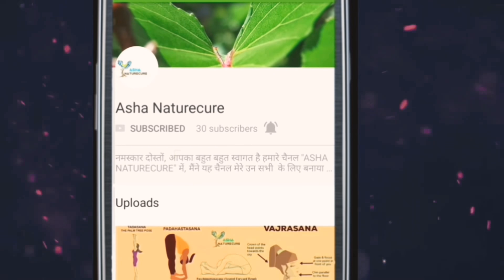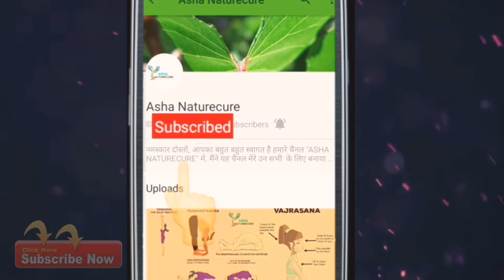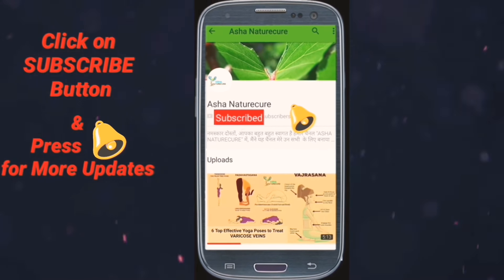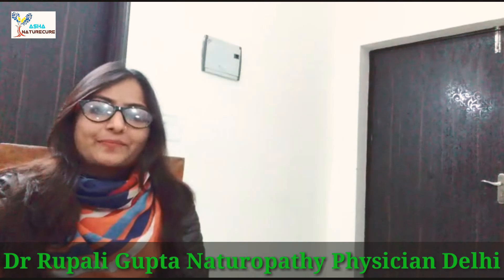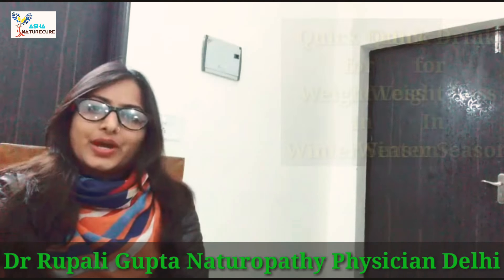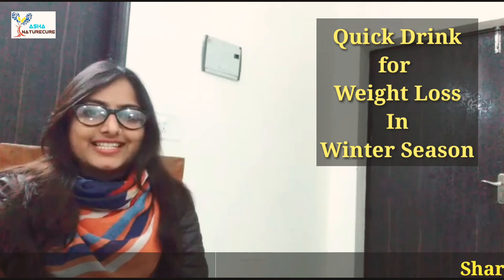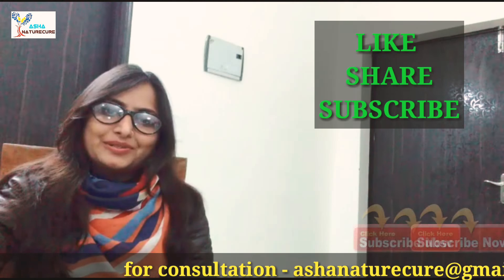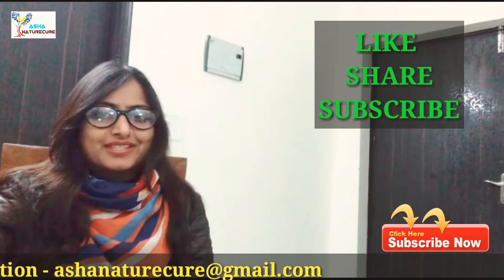QUICK WEIGHT LOSS DRINK FOR WINTER SEASON : FAT CUTTER DRINK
QUICK WEIGHT LOSS DRINK FOR WINTER SEASON